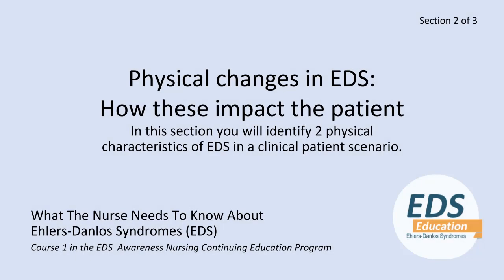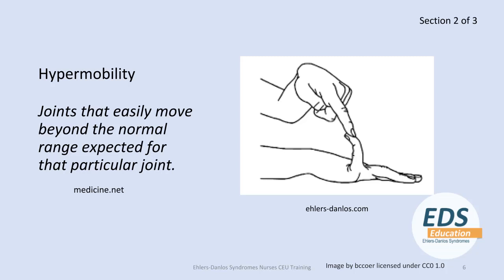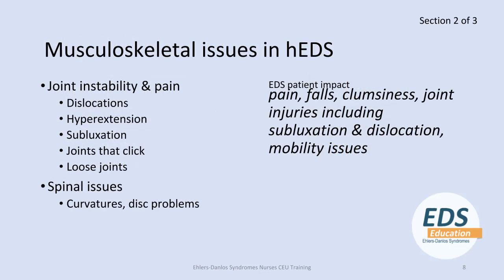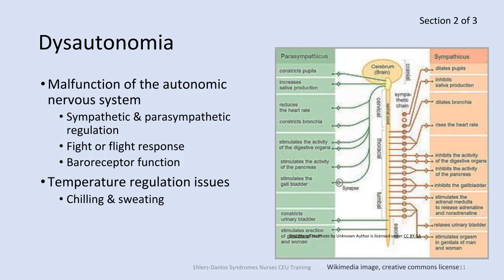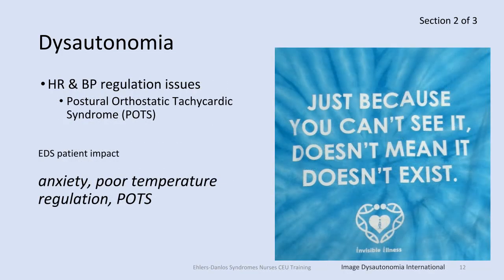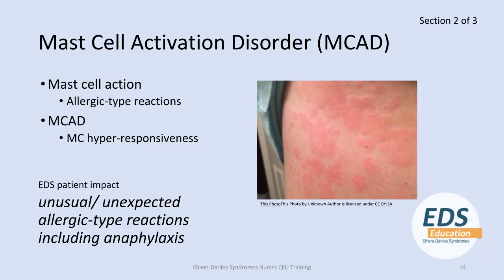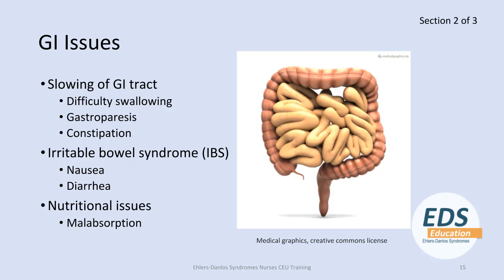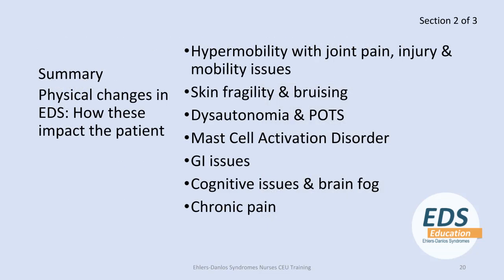EDS CEU Nursing Course 1 section 2 updated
EDS CEU Nursing Course 1 section 2